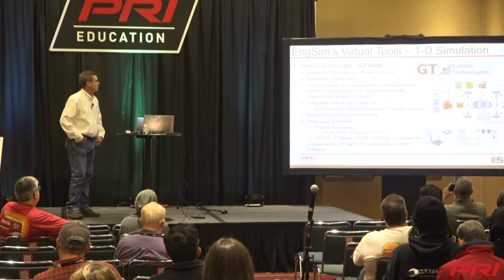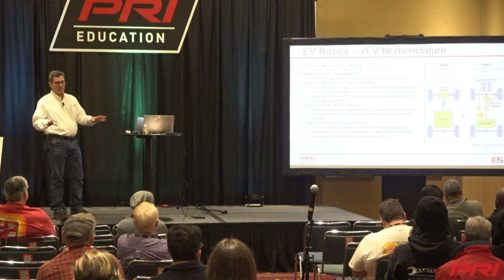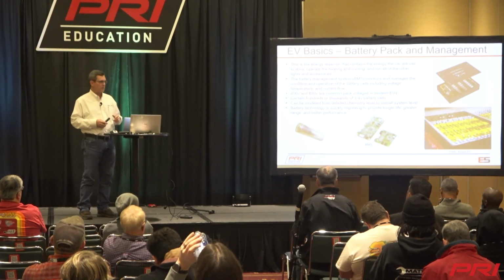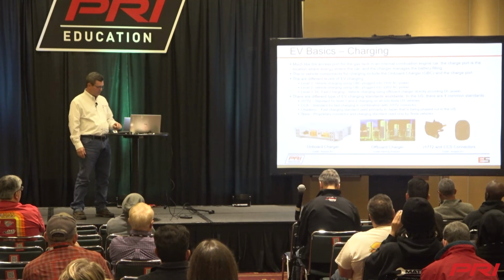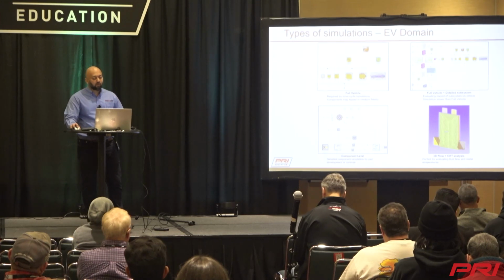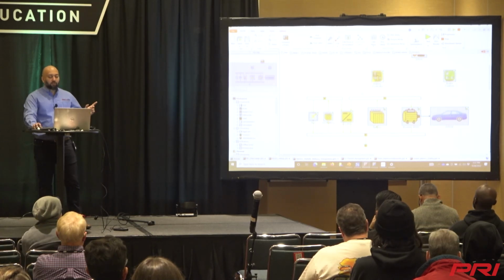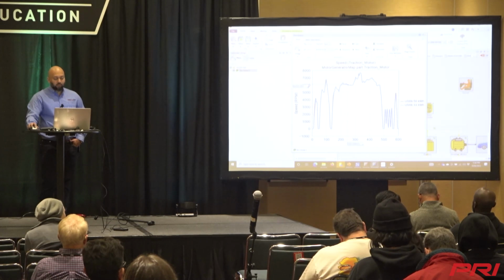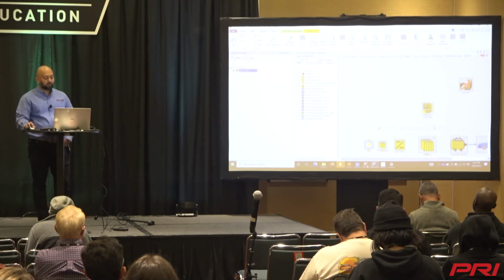EVs: The Computer Modeling Connection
Computer modeling tools are readily available to simulate hybrid or full-electric race cars or hot rods. This session led by Dan Agnew and Varun Negandi from EngSim Corp. will review basic nomenclature, part descriptions, and how simulation models can be constructed and used to optimize battery, motor, and driveline component requirements. Furthermore, these models can be used to develop performance calibrations of a modern electric race car or hot rod.